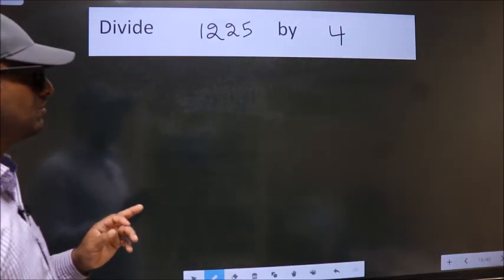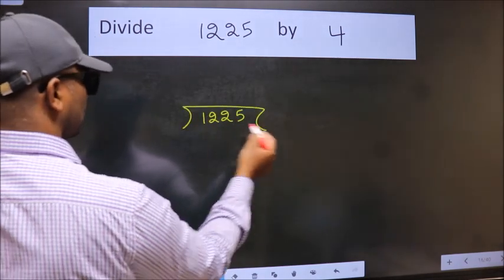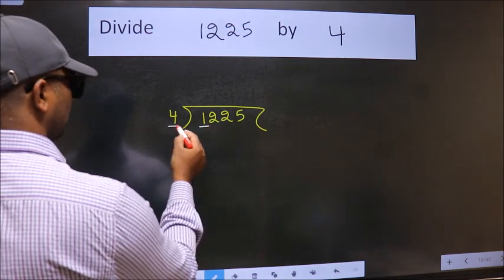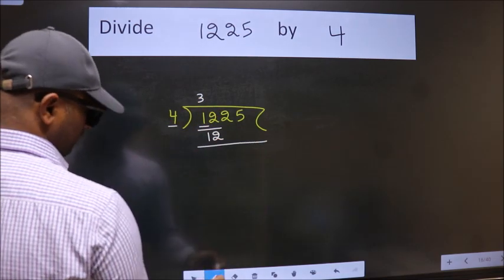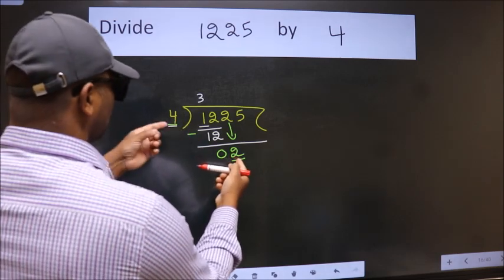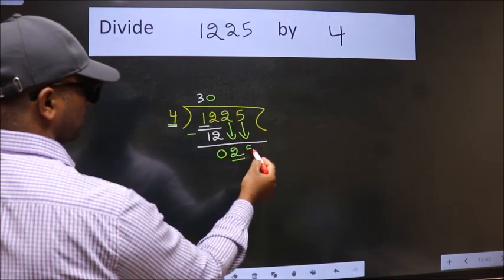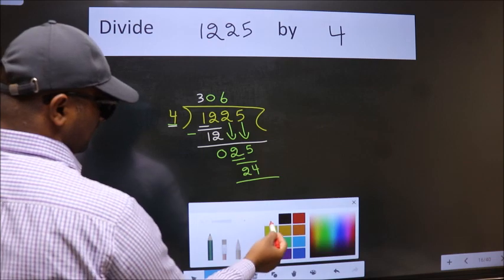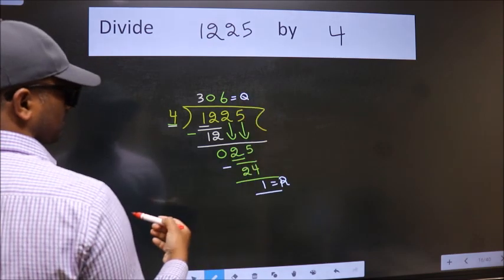Divide 1225 by 4 many get this quotient wrong